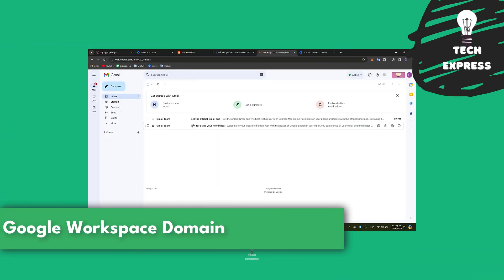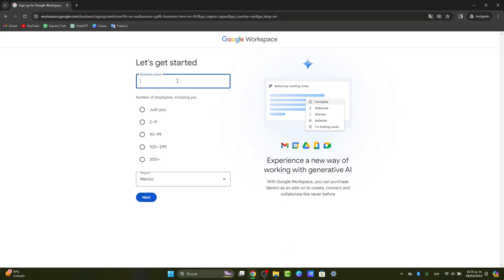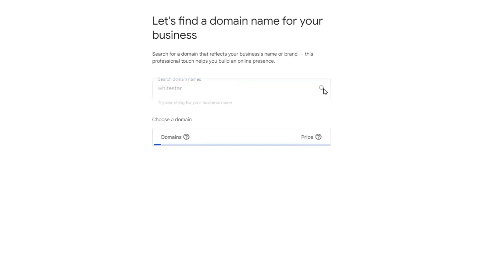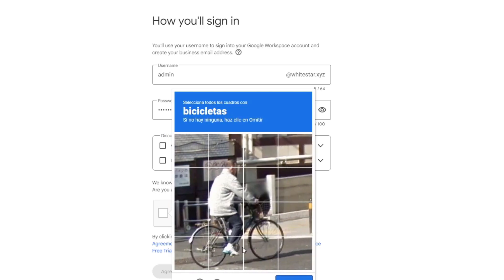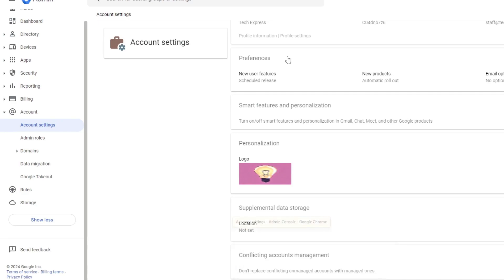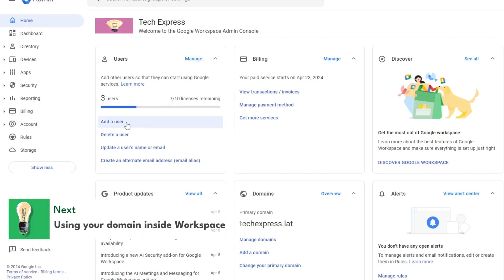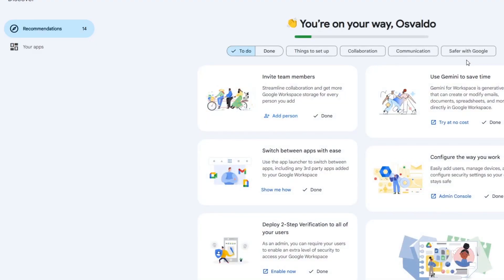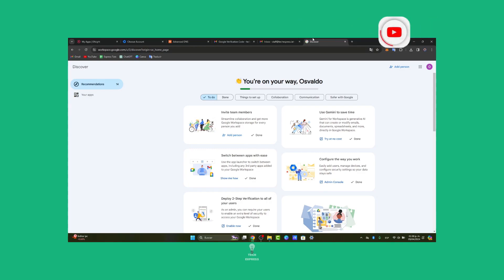How To Setup Your Google Workspace Domain (2026) Tutorial Completo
Setting up your Google Workspace domain is a crucial step in establishing a professional online presence for your organization. To begin, you will need to purchase a domain from a reputable registrar. Once this is done, you can easily link your domain to your Google Workspace account by following a few simple steps. This includes verifying ownership of the domain, setting up email forwarding, and configuring DNS records.

It is important to carefully review and customize your settings to ensure a seamless transition for your team and clients. With Google Workspace, you can enhance collaboration, communication, and productivity within your organization. Take the first step towards a streamlined and professional online presence by setting up your Google Workspace domain today.